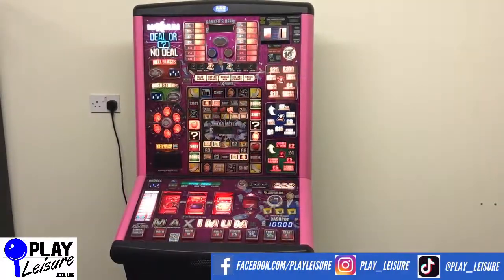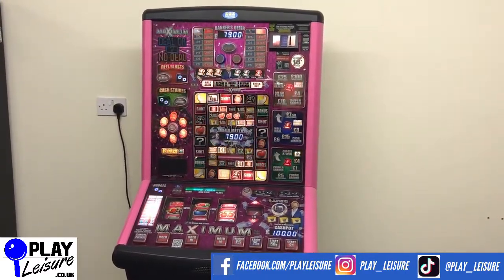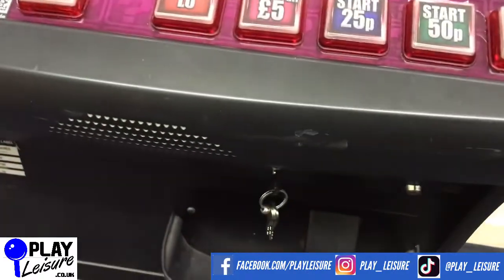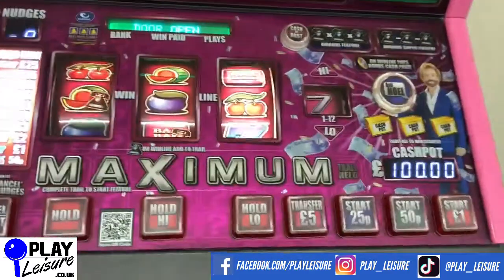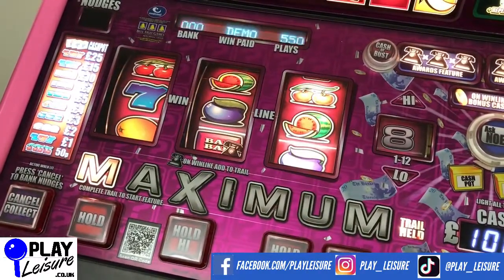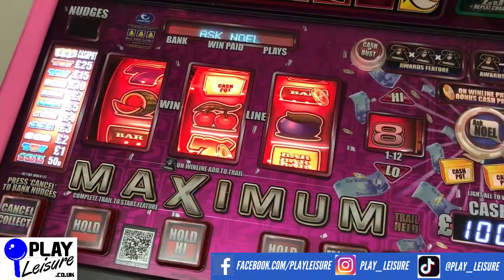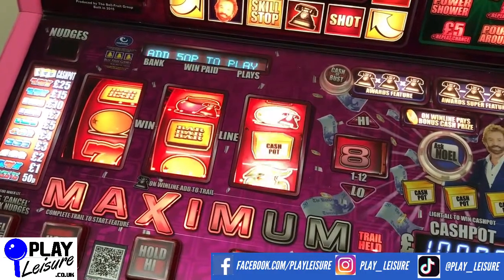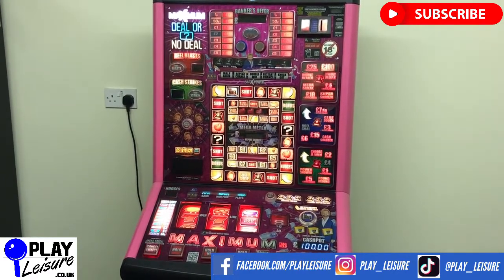Take it to the limit.... It's the Maximum Deal or No Deal Fruit Machine!